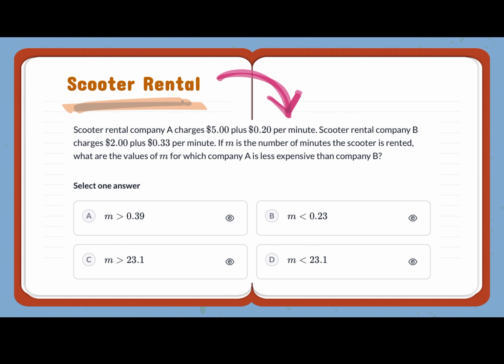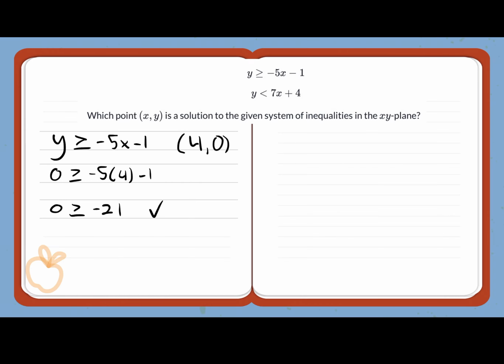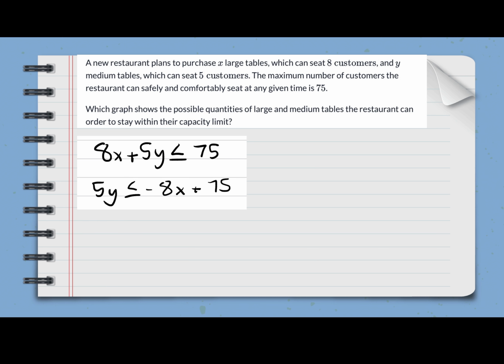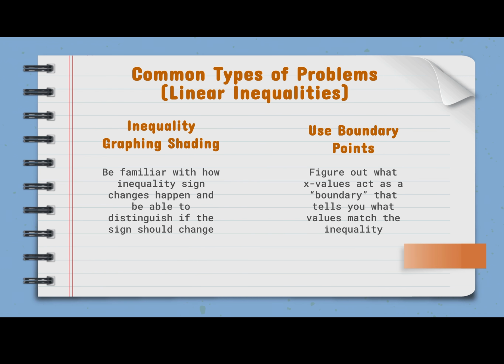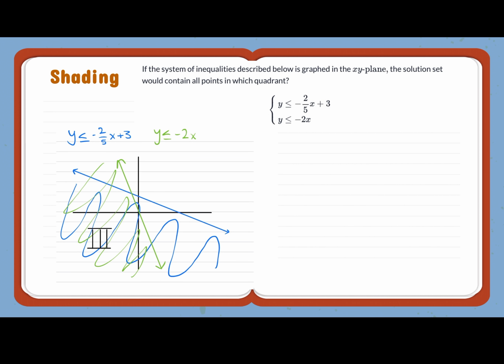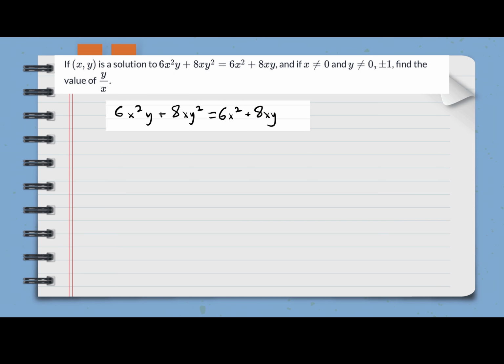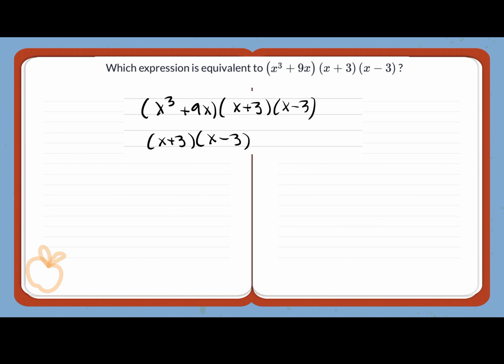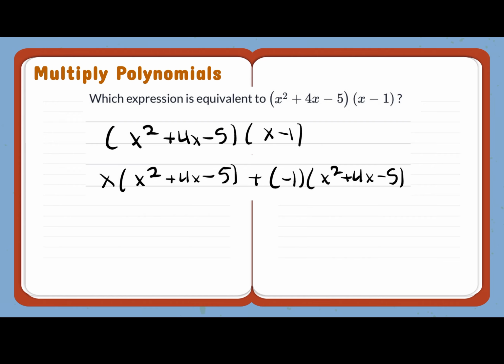SAT Math Week 3 Lecture (Linear Inequalities and Polynomials)